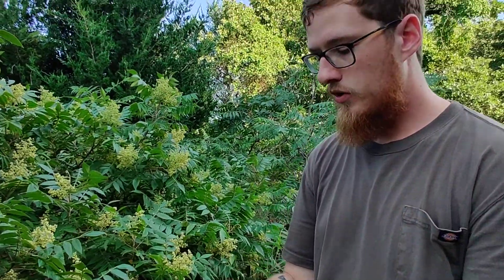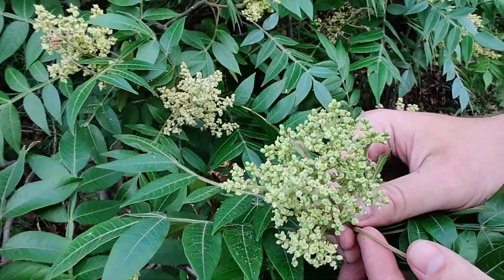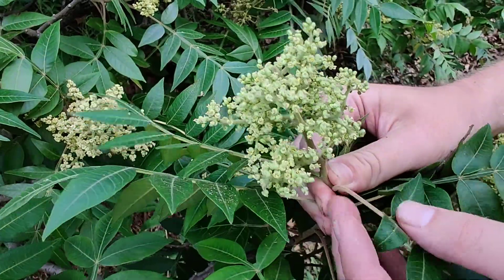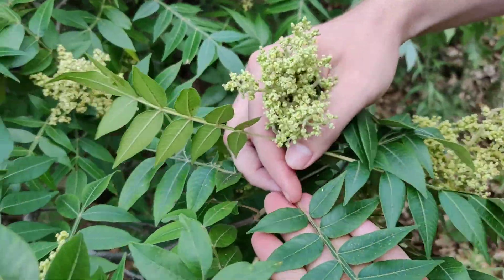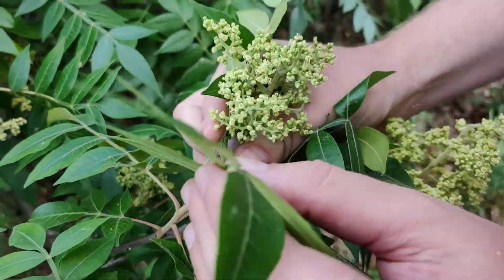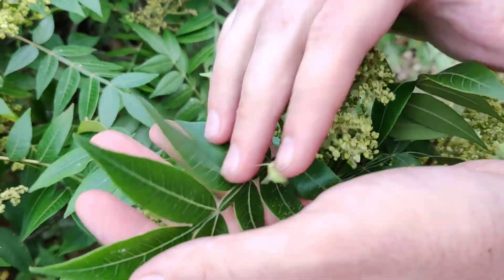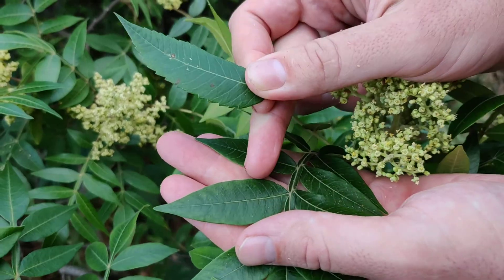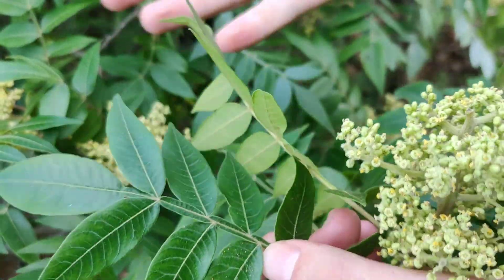How to Identify Winged Sumac (Rhus copallinum) aka Shining Sumac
This video was made as a "part 2" to another video on smooth sumac. Many species of sumac of berries are used to make lemonade. In this video Matthew Hunter describes how to differentiate two different species of sumac, Rhus glabra and Rhus copallinum.